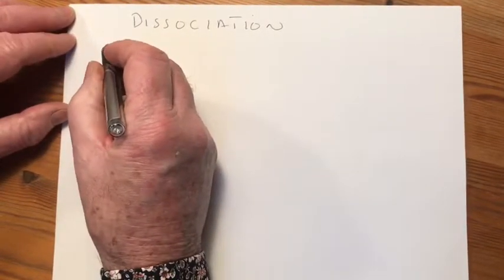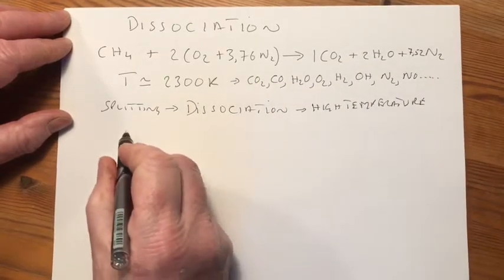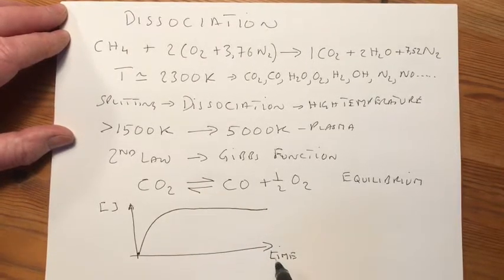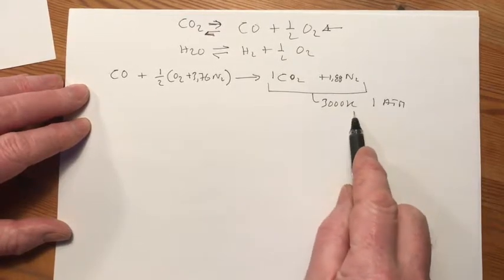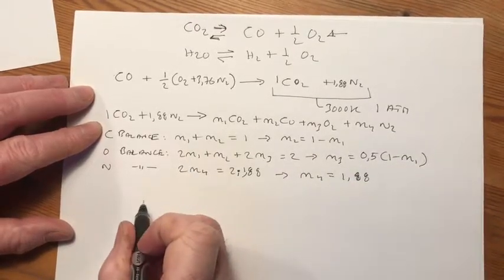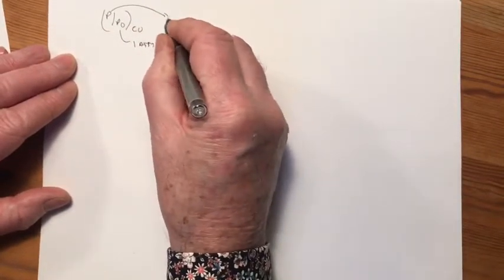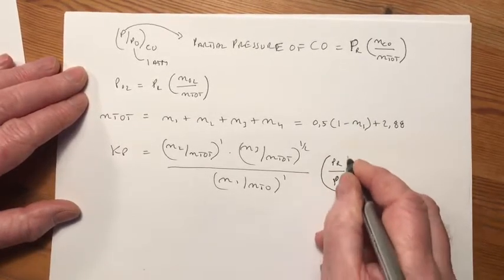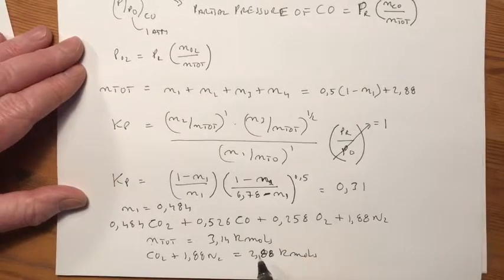Gas composition with dissociation - Tom Condra